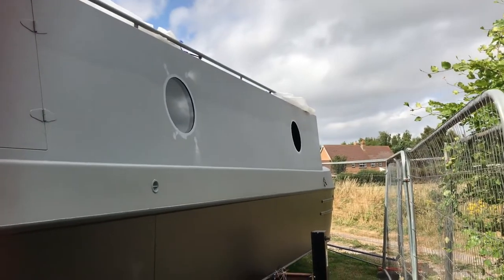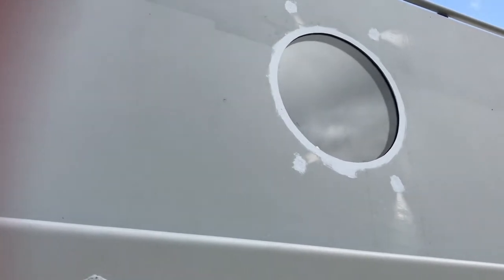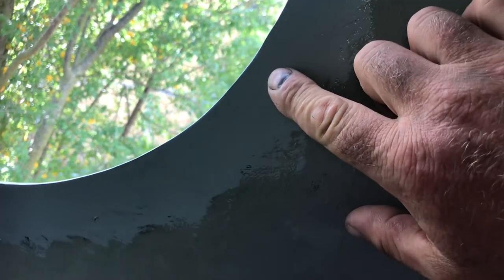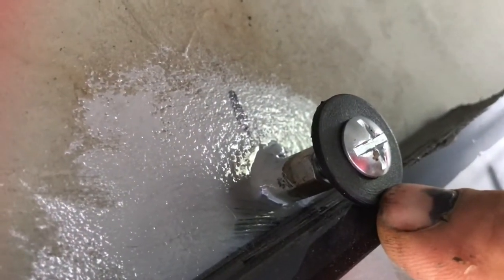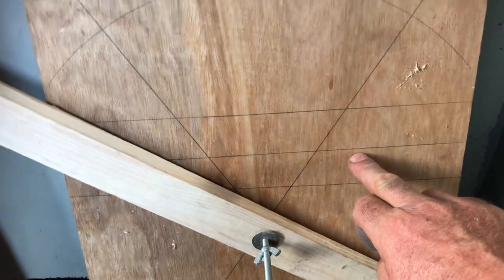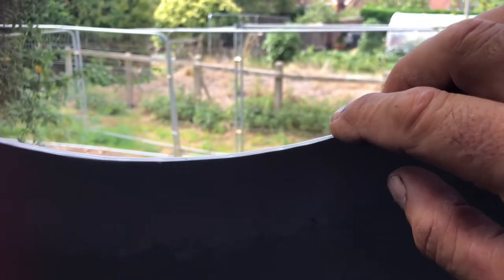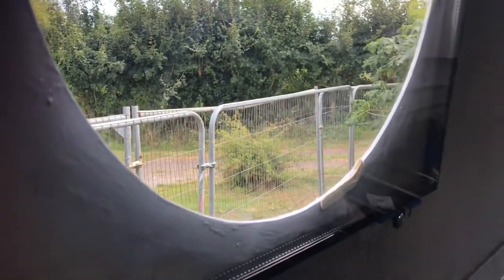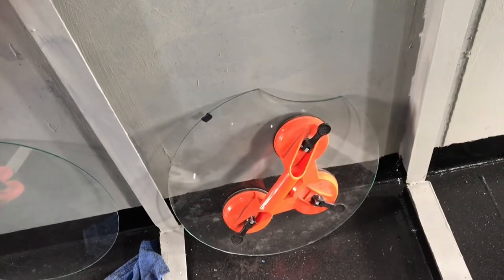DIY portholes narrowboat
Details of I  intend to glaze the narrowboat . This hopefully will give me the best thermal performance using Argon filled double glazing 4 mm float glass , 16 mm spacer , 4 mm float glass  porthole size 18” / 460mm . The double glazing packs are 540mm x 540mm @ approx £20 each . Butyl adhesive strip 12mm x3mm and second security sealing foam strip approx £50 enough for 7 portholes